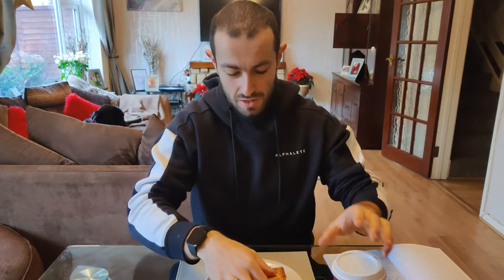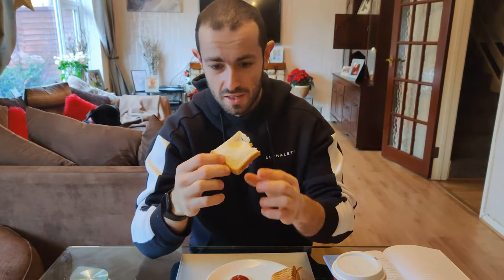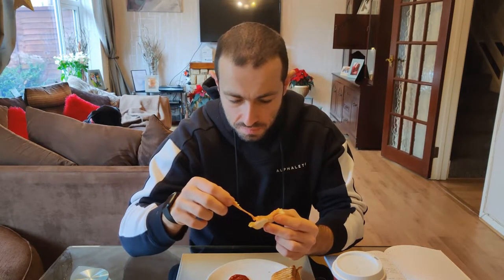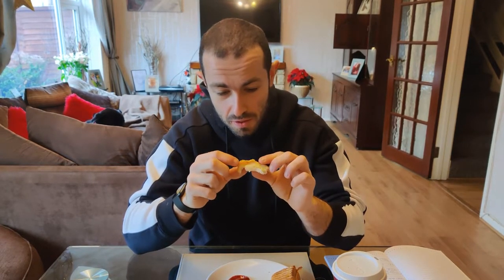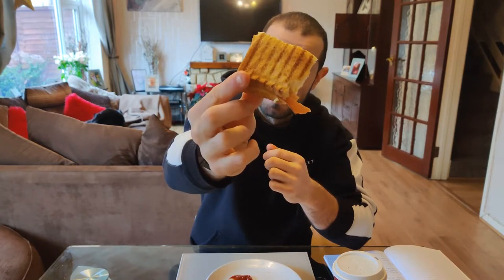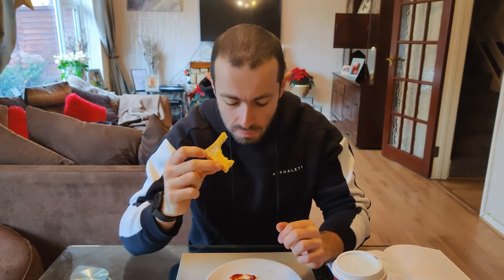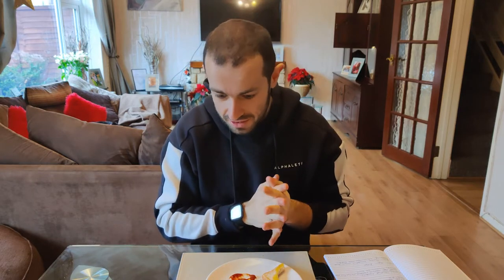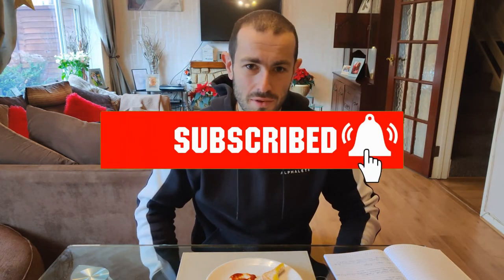Vegan Smoky Ham and CheeZe Toastie from Costa Coffee Review - Venaguary Ep.3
I review the NEW Vegan Smoky Ham and CheeZe Toastie from Costa coffee.